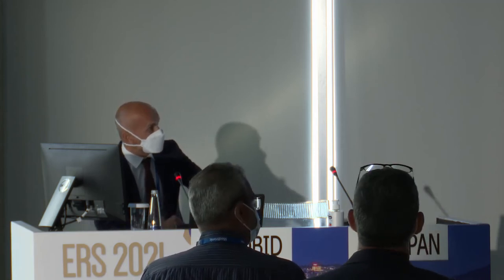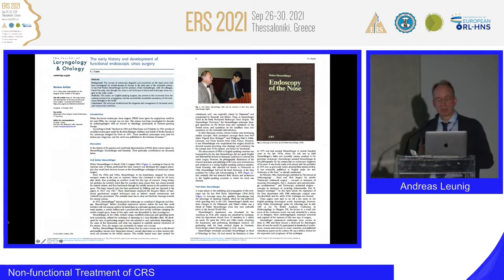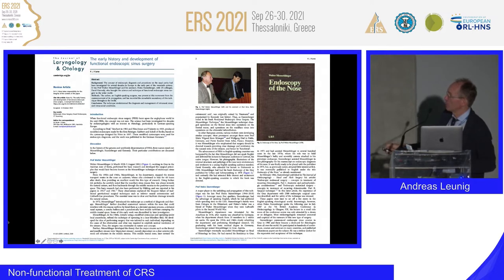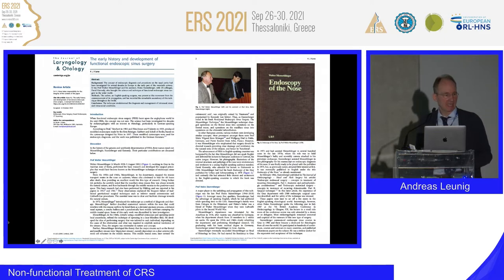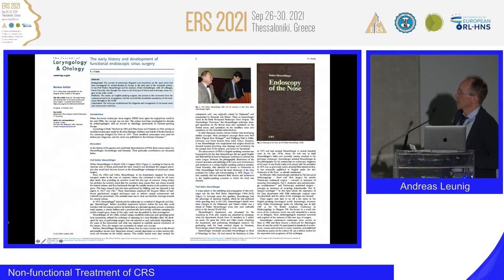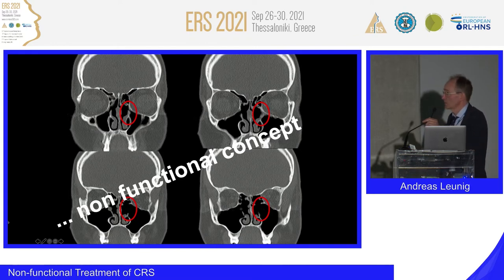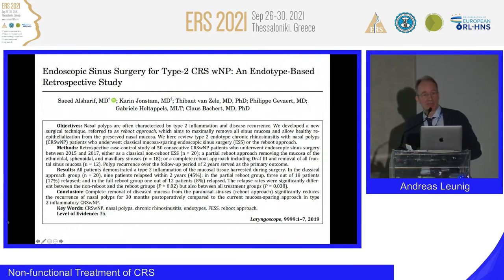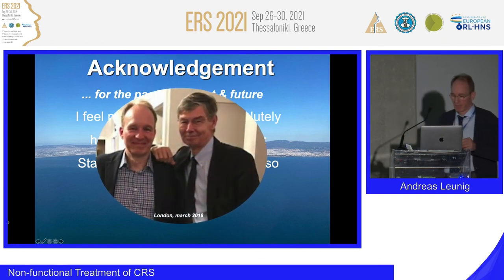ERS Thessaloniki 2021, Non-functional Treatment of CRS, Andreas Leunig